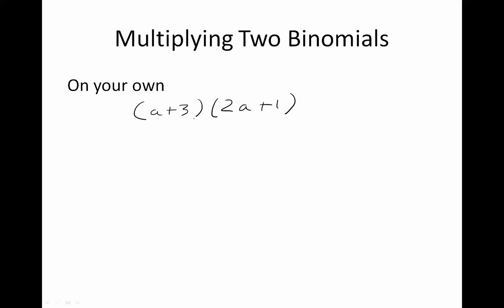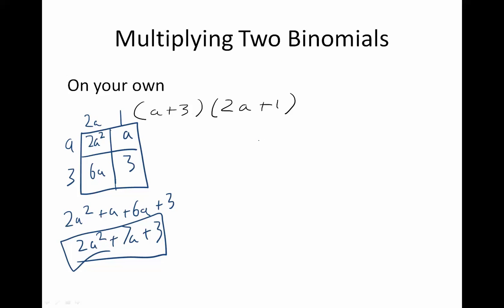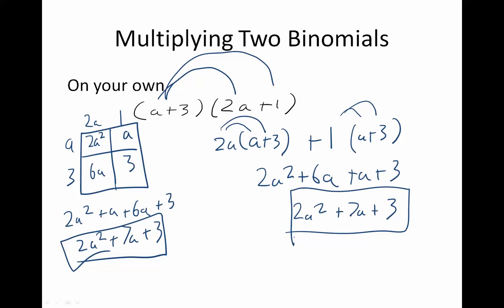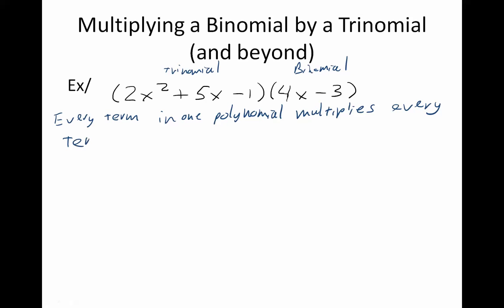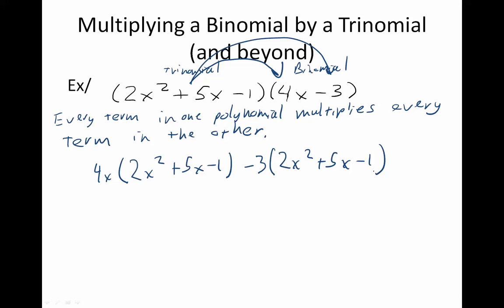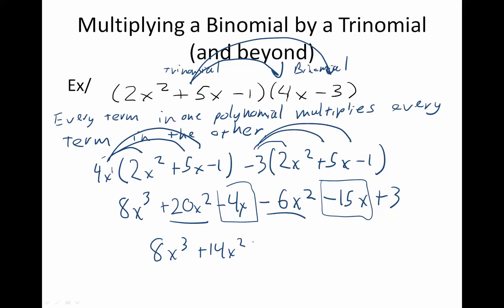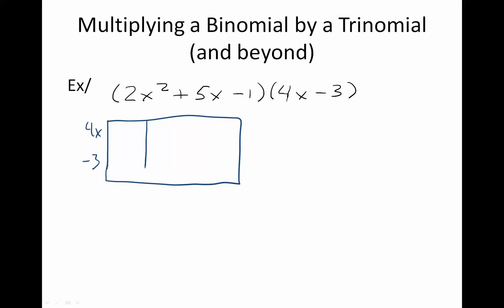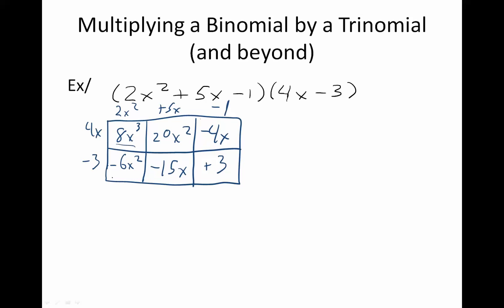8.2.3: Multiplying Polynomials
In this video, we multiply a binomial and a trinomial, but discuss how we can extend the method to multiplying ANY sized polynomials